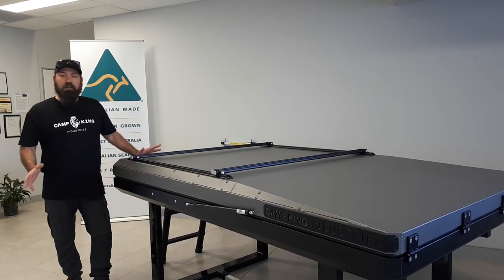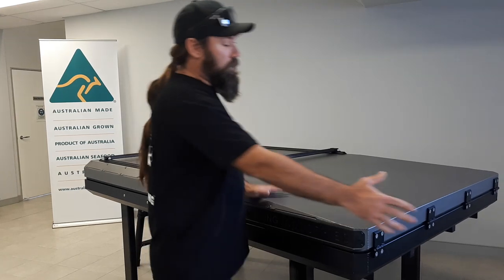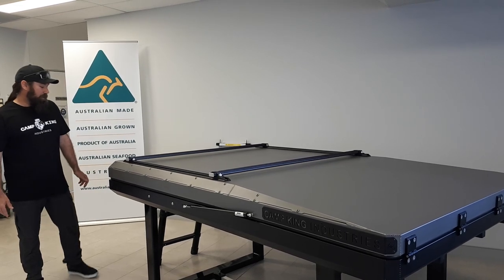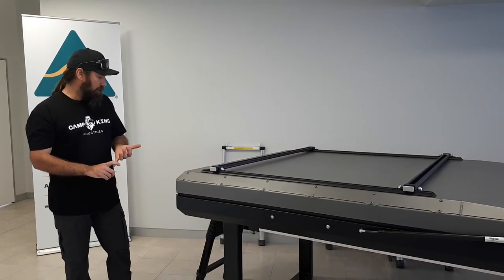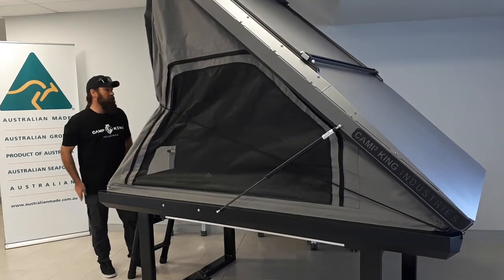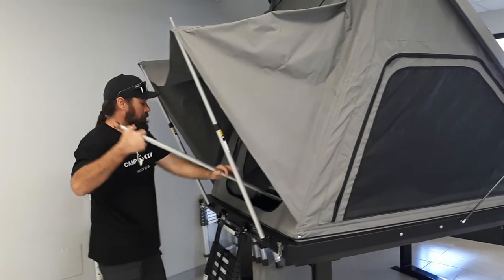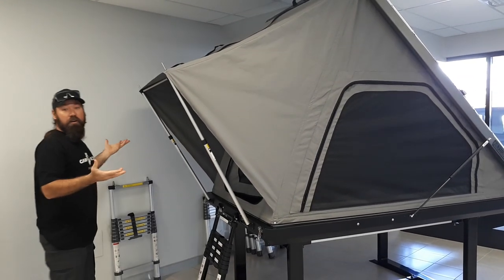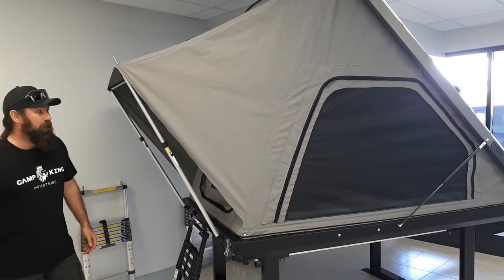Camp King Industries RTT 2019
Video on the Camp King Industries RTT including some recent changes that have been made to the tent.

This tent is proudly Australian Made. 🇦🇺

We have sourced the very best materials for this tent and in our opinion it is the highest quality Roof Top Tent anywhere in the world.

We offer professional sales service and excellent aftercare support for our tents.